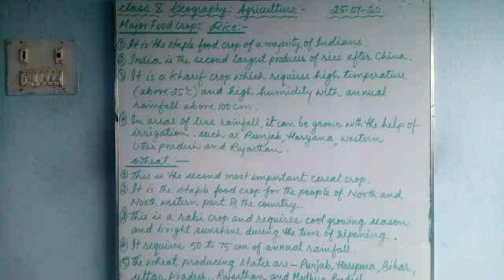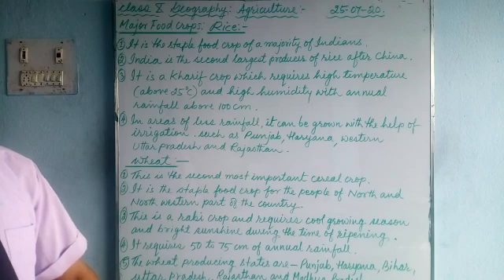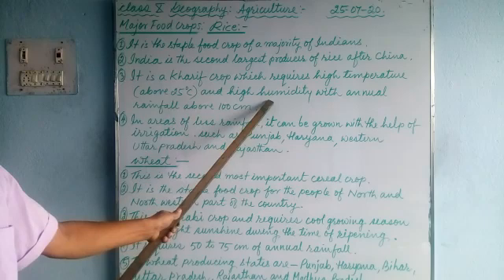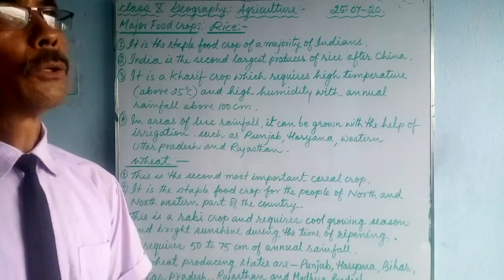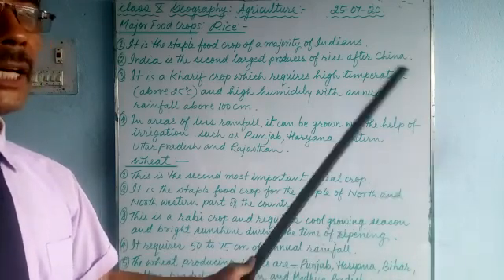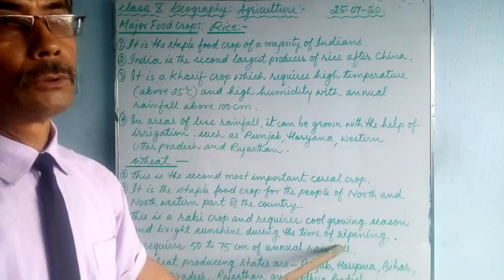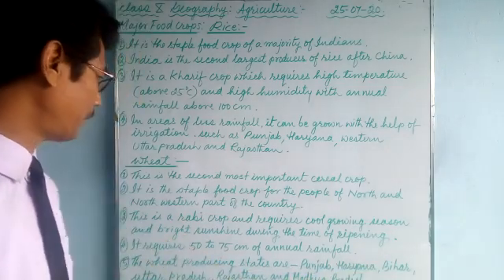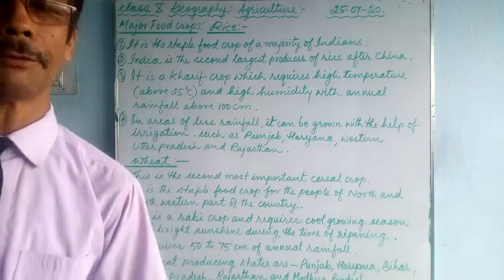eclass_Geography for class 10 students of Greenland Public School, Shivdhara